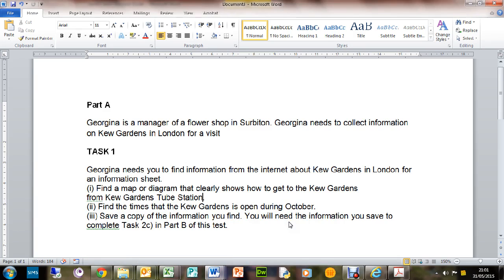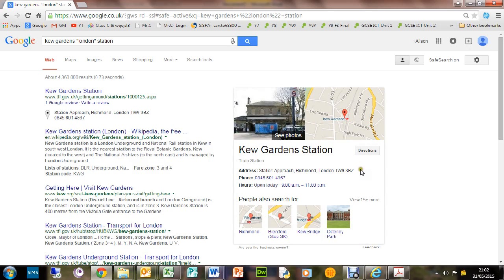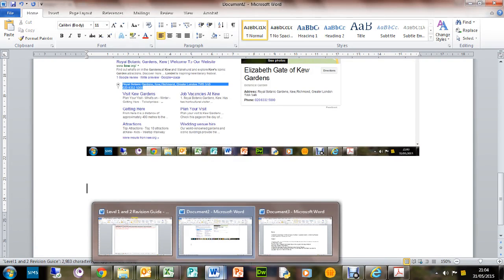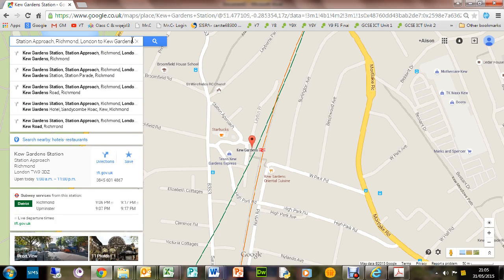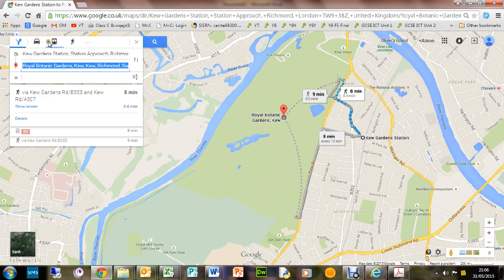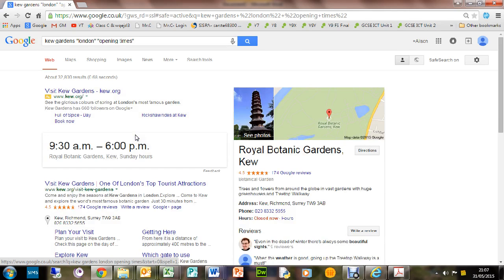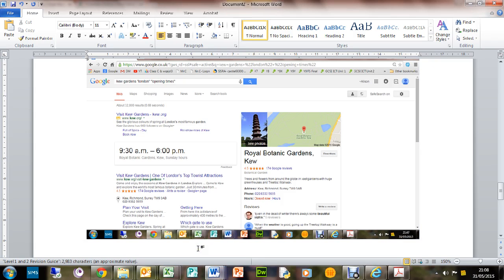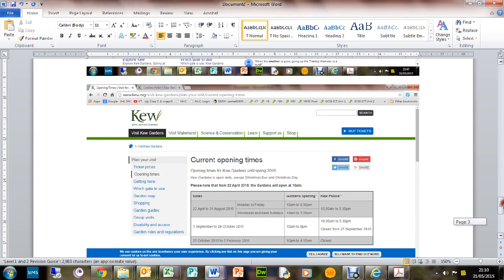Reminder 2b Information Collecting Maps and Boolean